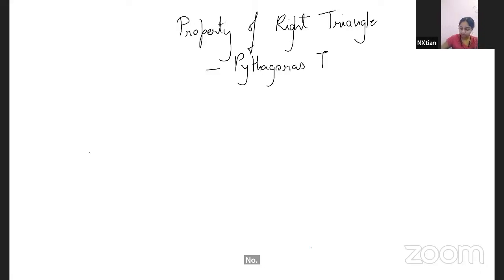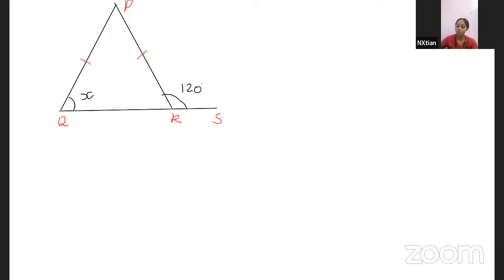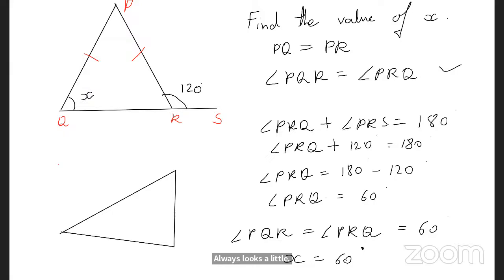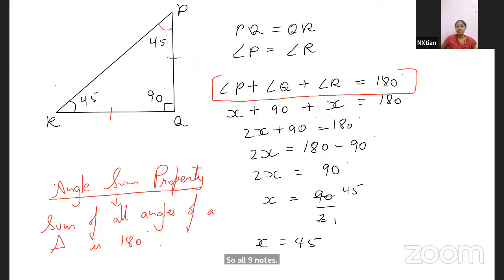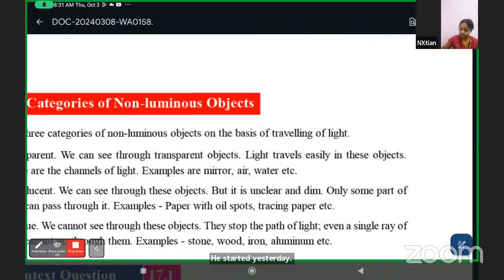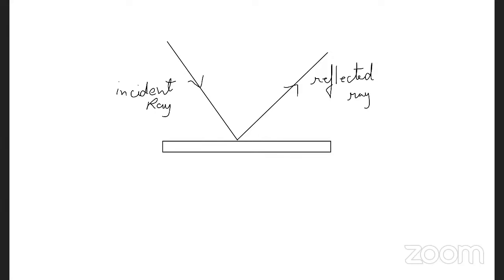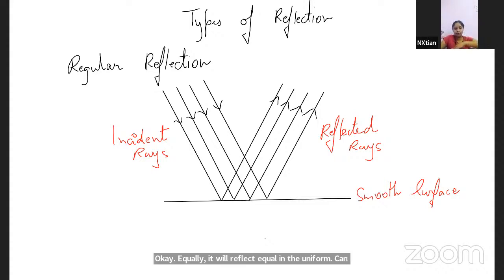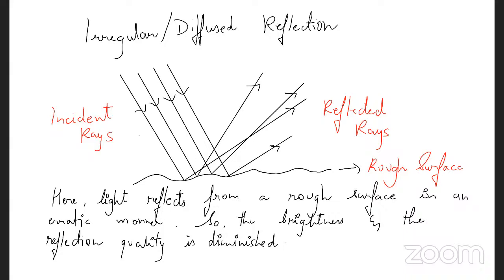nios | Level C | obe | math (ch - 12) live education science (ch - 16) 3rd October